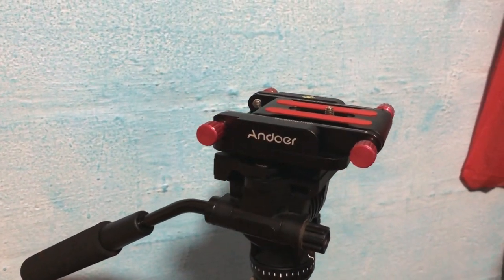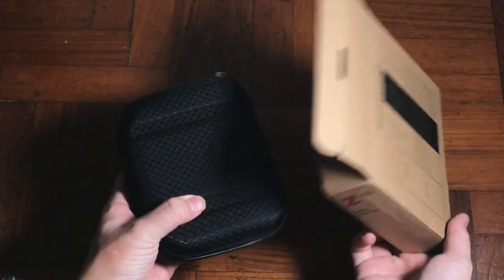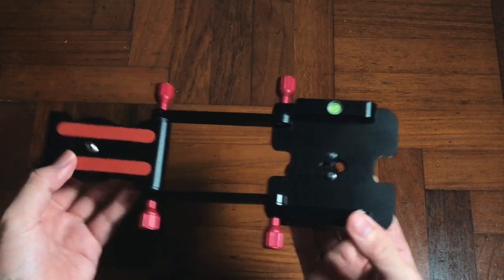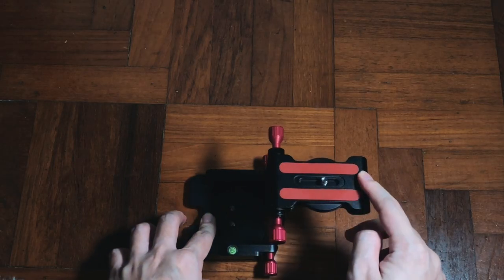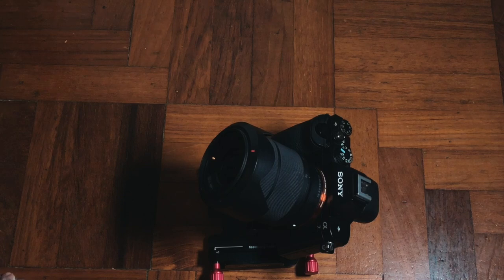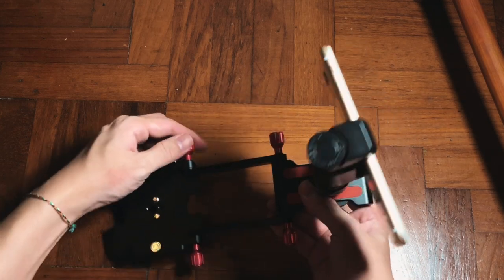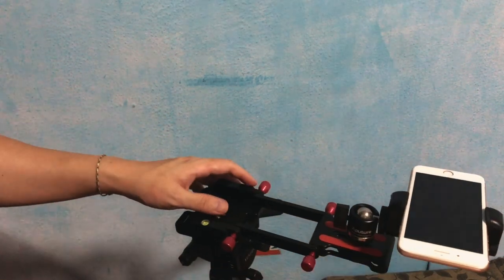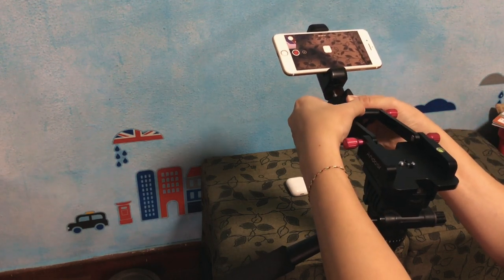Andoer Z Flex Tilt Head 2 | Unboxing Sunday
Today Unboxing Sunday we will be looking at Andoer Aluminum Alloy Z Flex Tilt Head Folding Quick Release Plate Holder Max. Load 3.5kg. Looks similar to Edelkrone. A great Alternative.